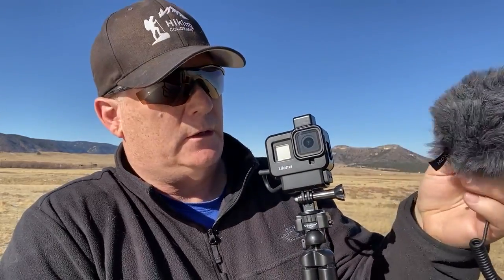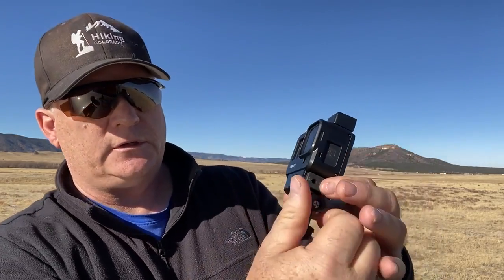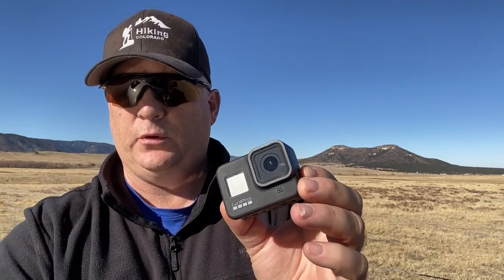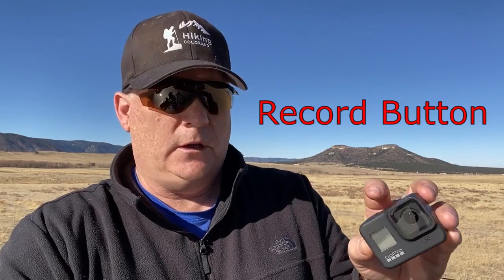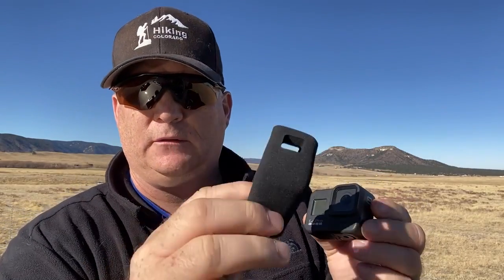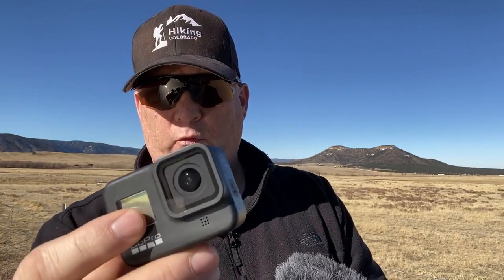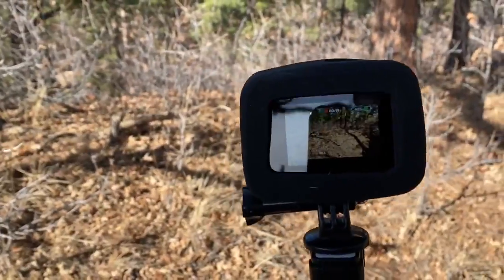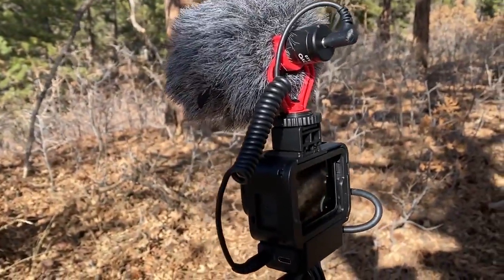GoPro Hero 8 Black Accessories | Review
I have been using this GoPro Hero 8 Black in the Rocky Mountains of Colorado for the past year and now it's time to review the GoPro and tell you about a few of my favorite accessories.

Video captured with GoPro Hero 8 Black
UBeesize Portable & Adjustable Tripod
VGSION Windslayer Wind Noise Reduction Foam Case
Movo VXR10 Universal External Microphone
ULANZI V2 Housing Case for GoPro Hero 8 Black
GoPro 3.5mm Mic Adapter